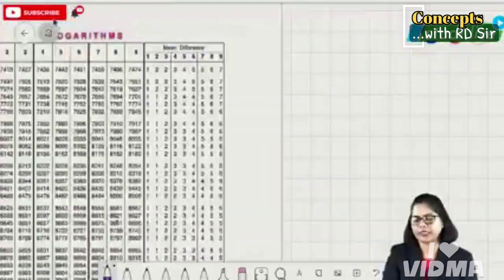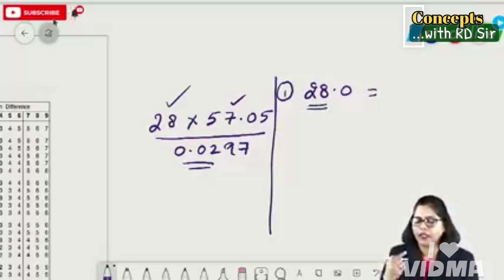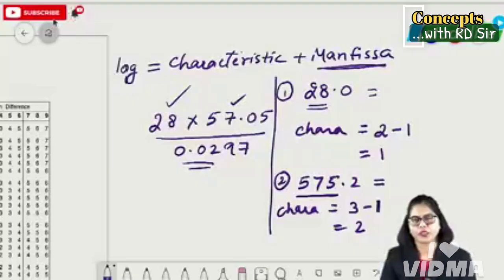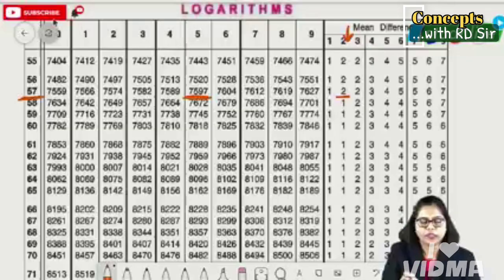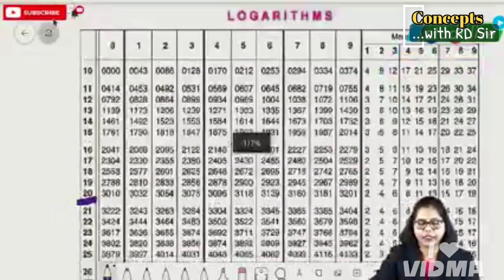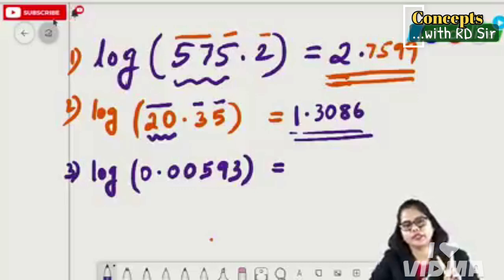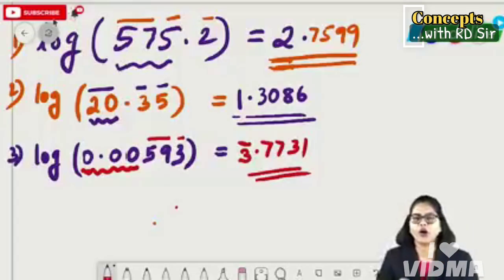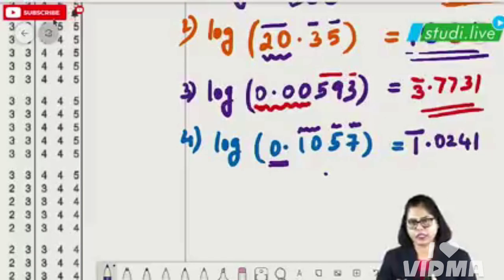Use of Log Table (Part 1) | Calculation of Logarithmic value | Physics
This video is useful for understanding the concept or way to simplify the critical calculation by a logtable.

Thanks to the study live for this video 🙏